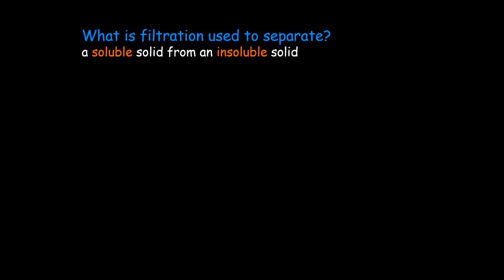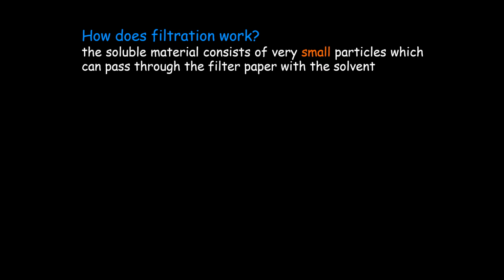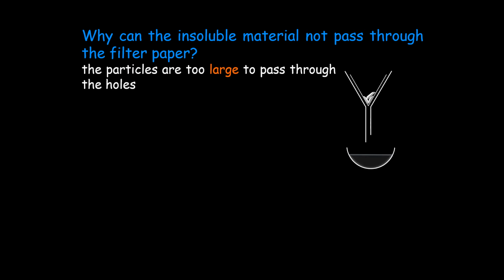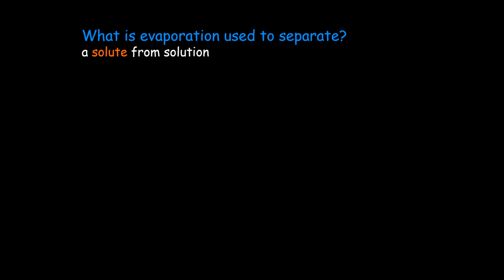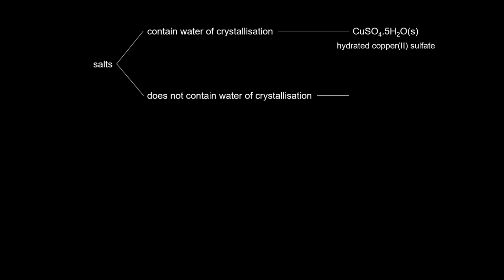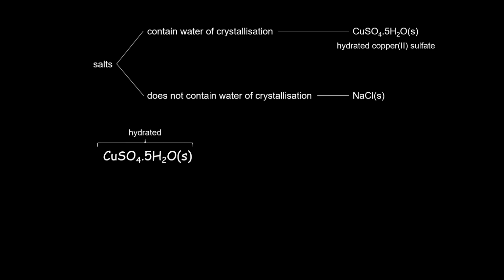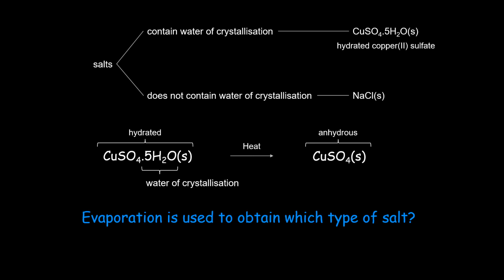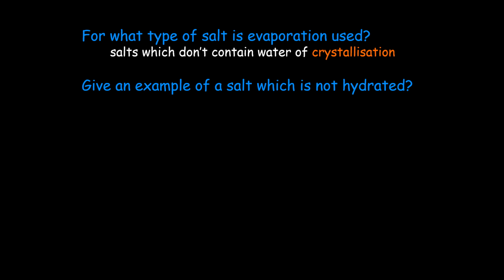01 Filtration and Evaporation CIE IGCSE Topic 2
In this video I go through the process of filtration and show the apparatus required to do this.  Also I go introduce the terms hydrated and anhydrous.